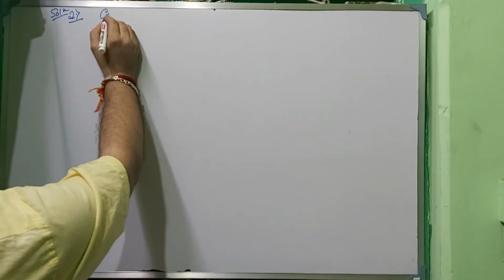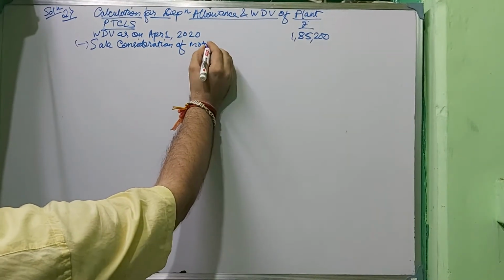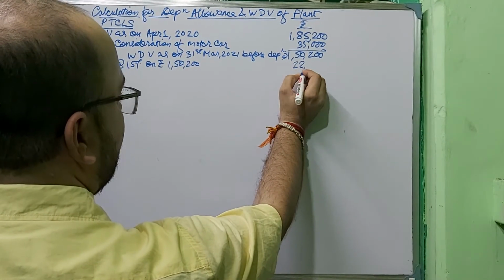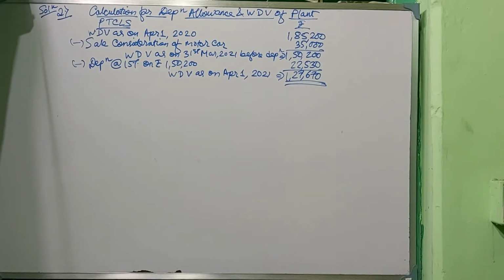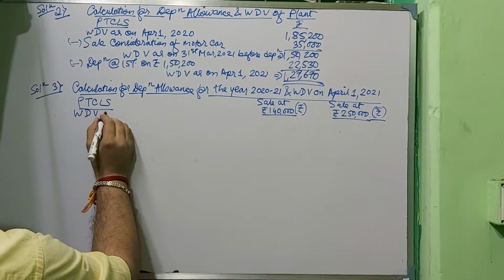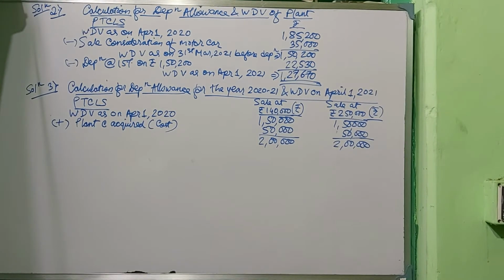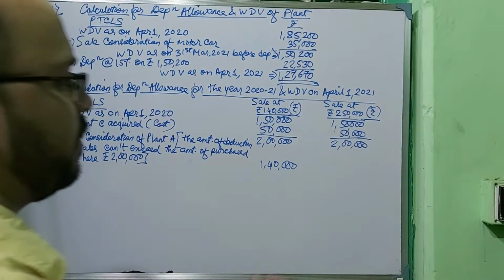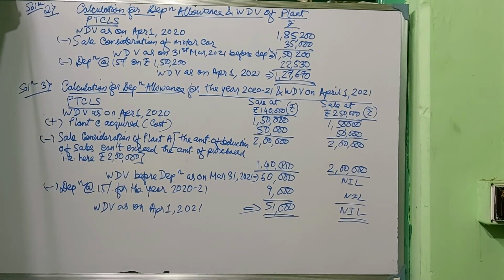Tax-1/PGBP/4th Class/Sem-4/B.Com/Hns&Gen/DB Sir